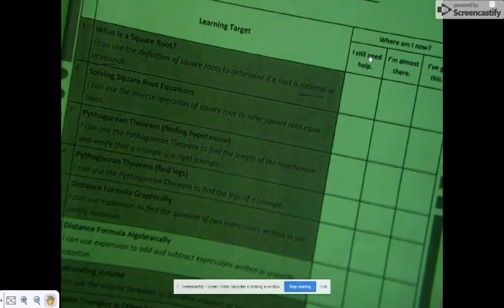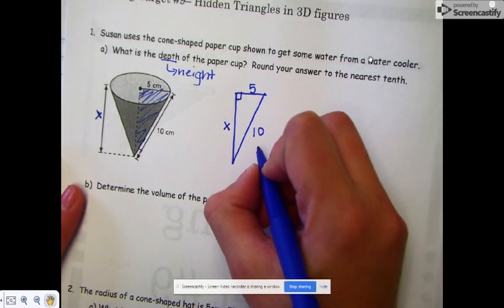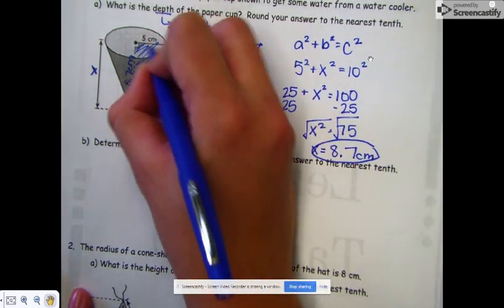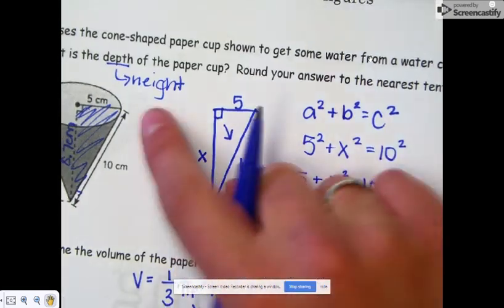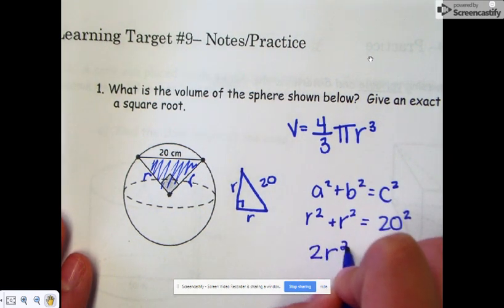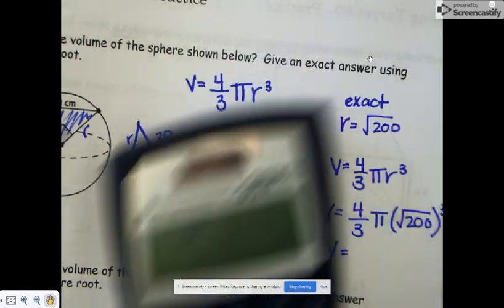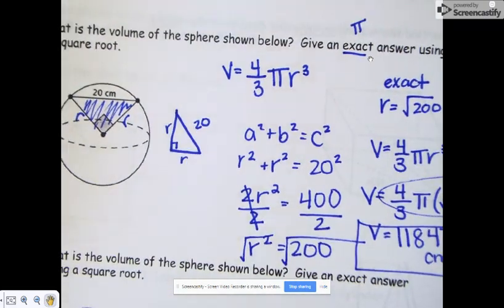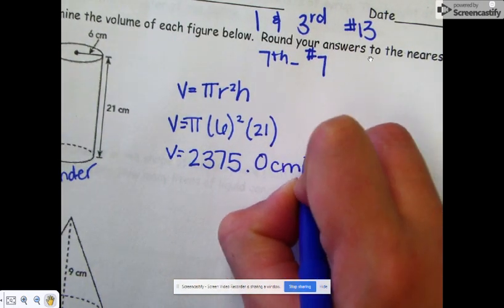Pythag Theorem-Learning Target #9